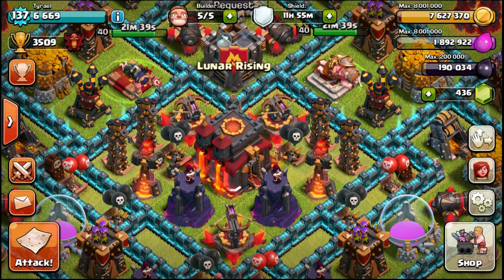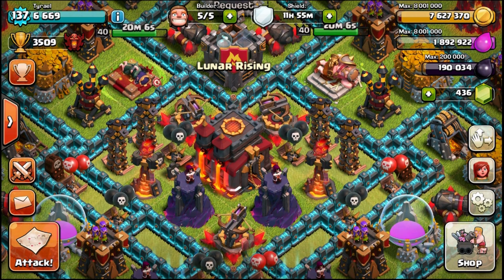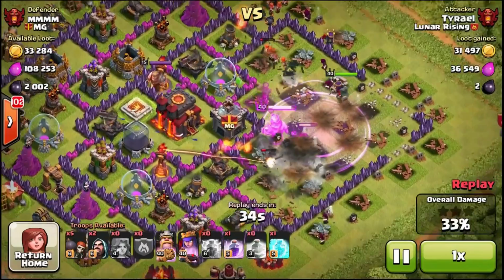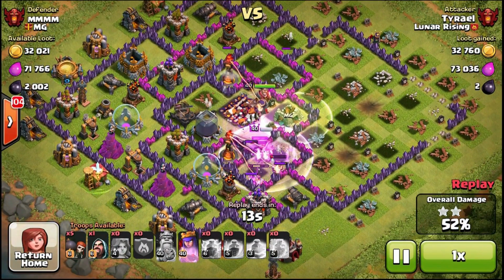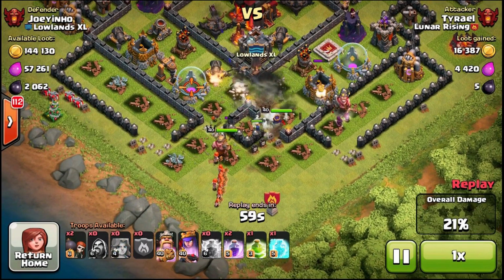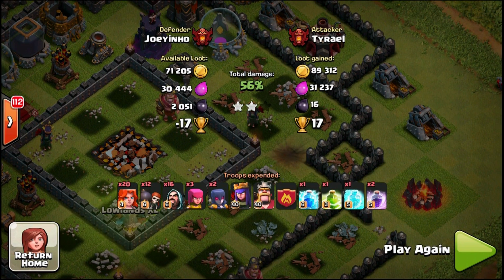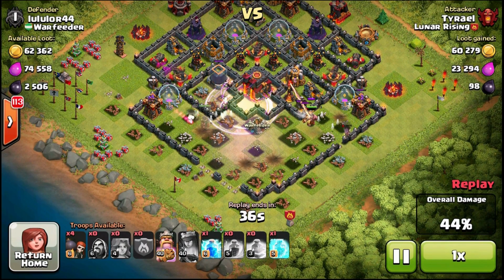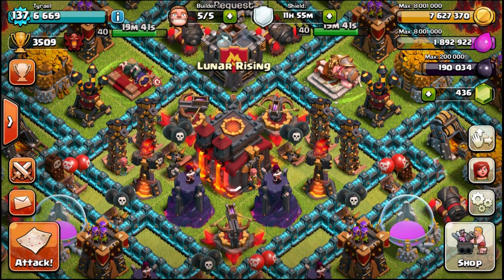Clash of Clans | RELEASE THE VALKYRIES - "Viz" attack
I bring out the Valkyries in Champion's League in Clash of Clans, pair those gals up with some wizards, and set them loose on unsuspecting players. They are a great troop concept and well on their way(with a few more tweaks) to being a very special, always useful troop. Not yet but hopefully soon.